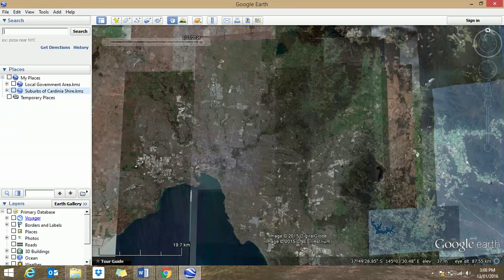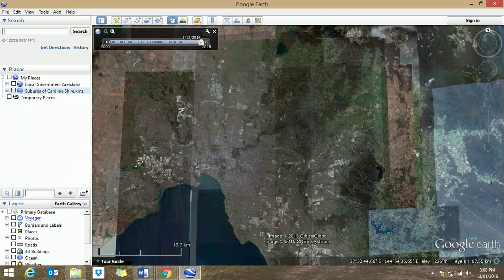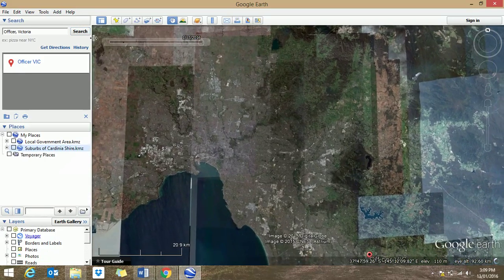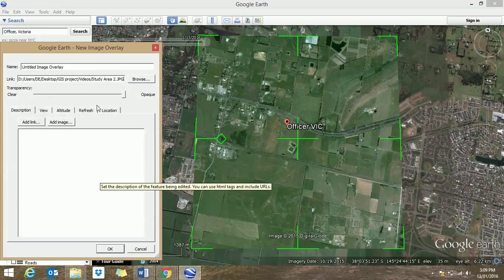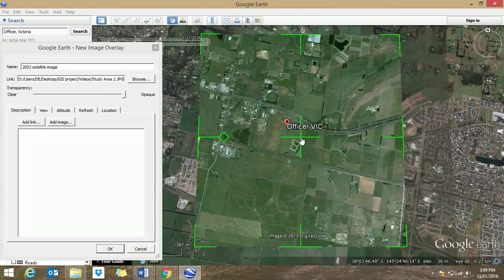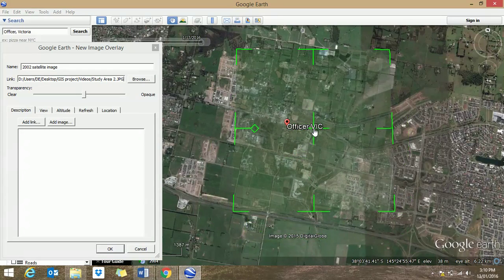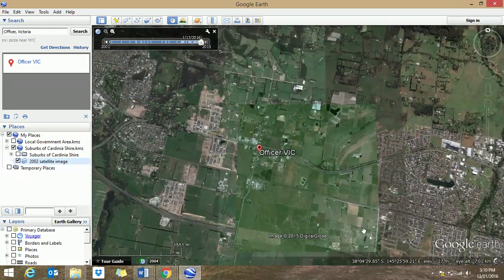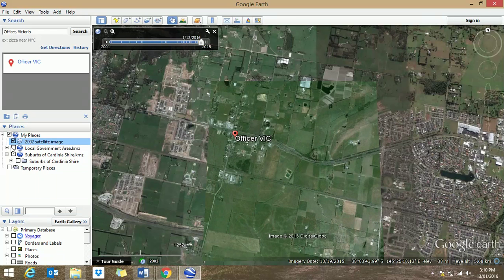Video 4 Adding an image overlay